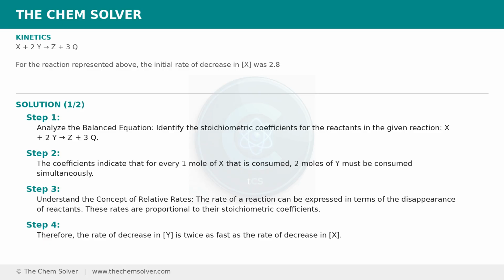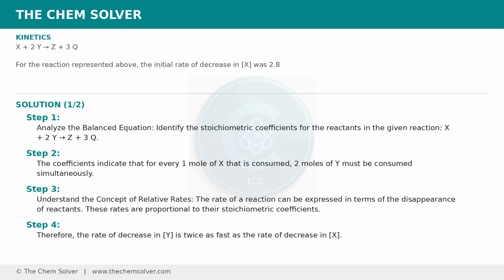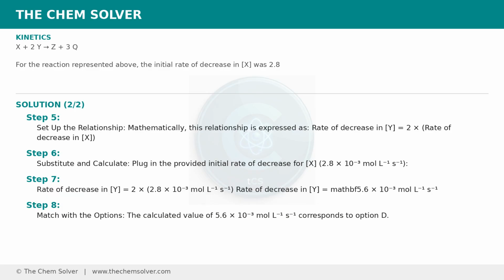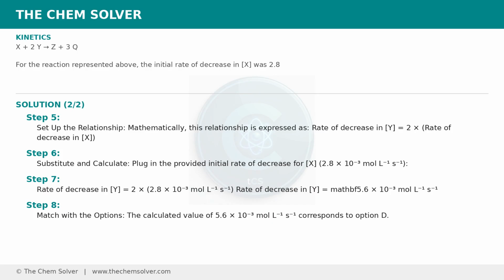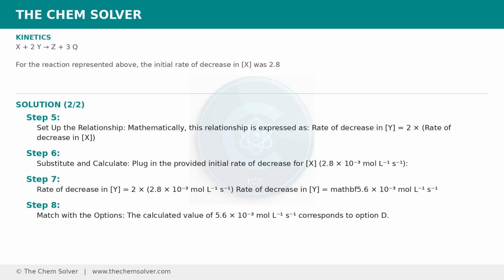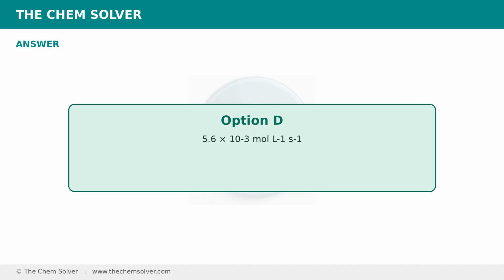AP Chemistry 2012 Q21 — Kinetics | Free Practice + Solution